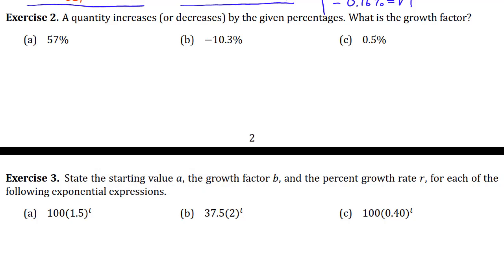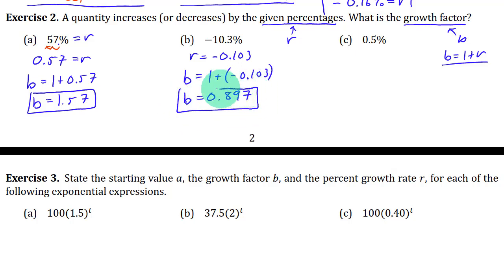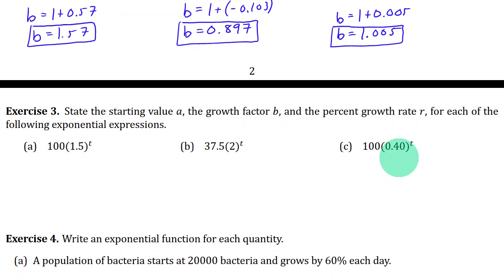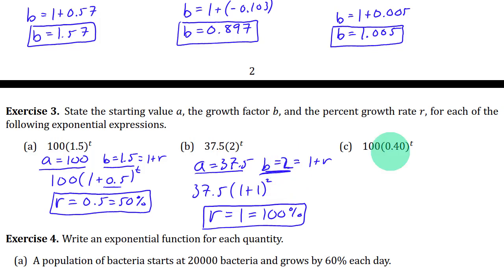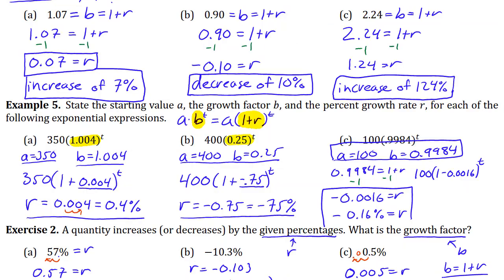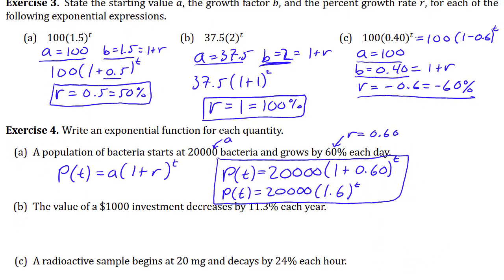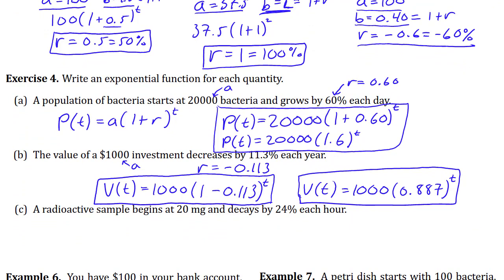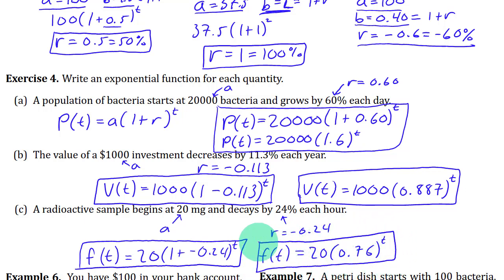Math 134 -- 6.2 Part 3: Exercises 2-4